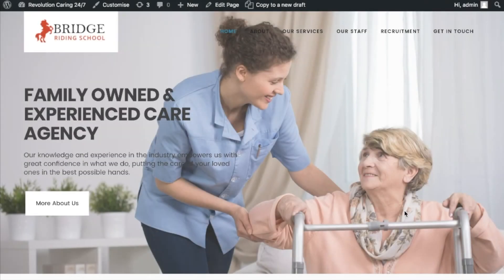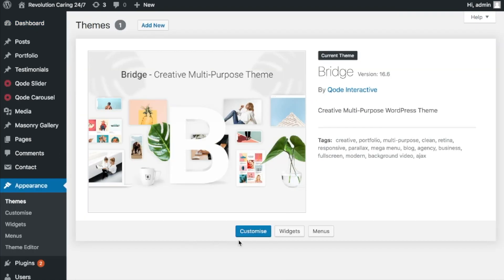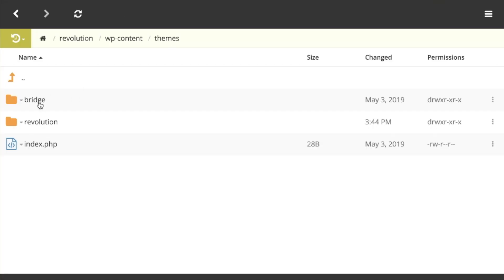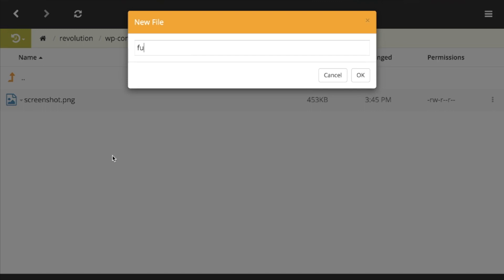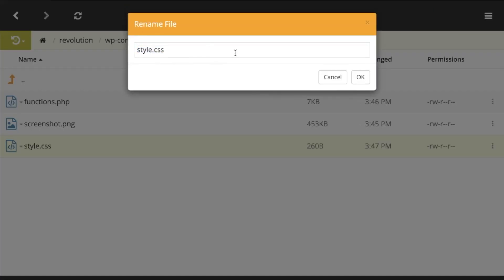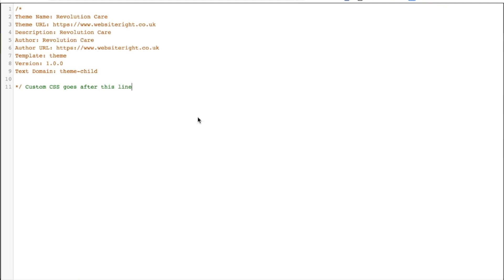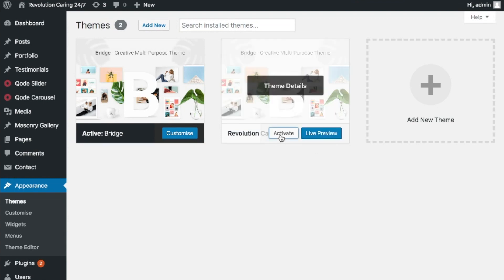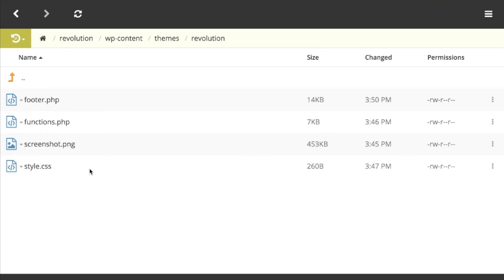The quick way to Install a CHILD THEME on Wordpress | FTP, cPanel, Plesk | 10 minute guide.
Using a Child Theme in Wordpress is essential, as you might end up over-writing any code changes that you make. Creating a child theme is easy. Once installed and activated, your website will inherit the functionality of the parent theme, using any files that are in the child folder first.